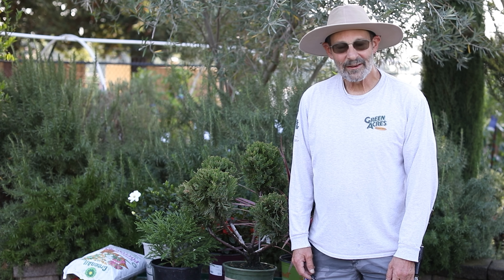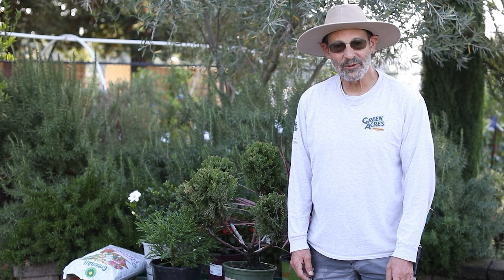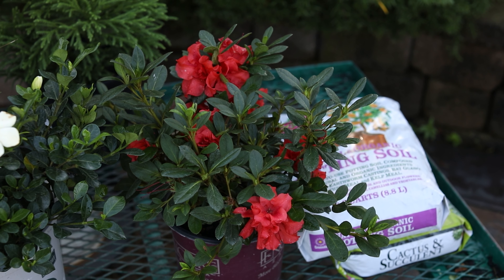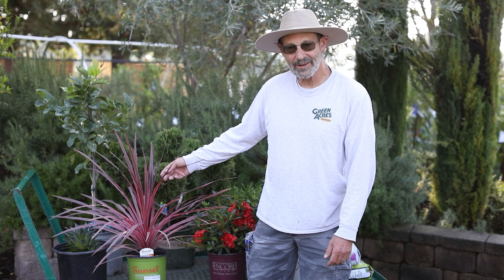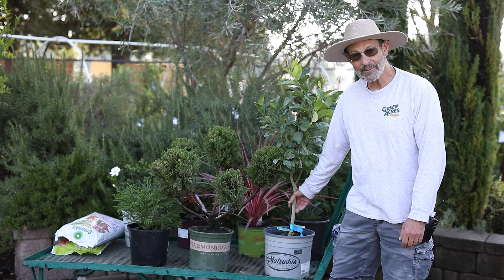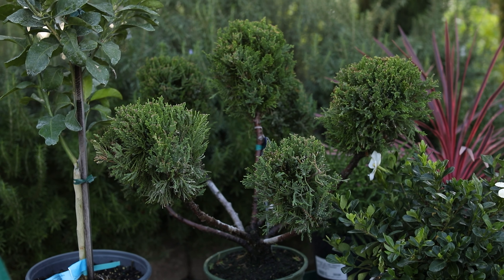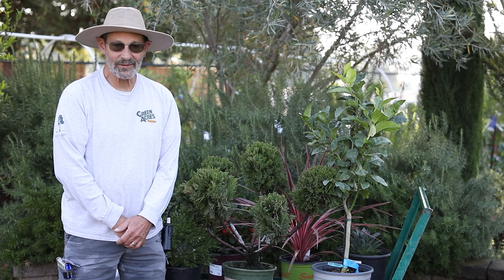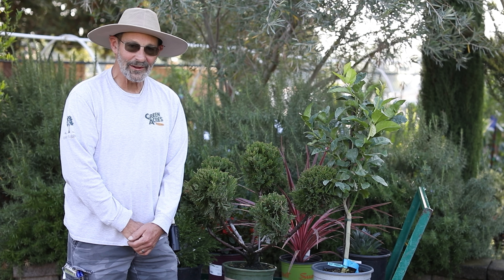7 Evergreens For Containers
In this video we talk about 7 different evergreen plants that do well in containers. Evergreens are a great addition to any landscape or patio because they look good all year! If you have questions about what would work well in your containers, stop by the nursery and our team can show you your options!